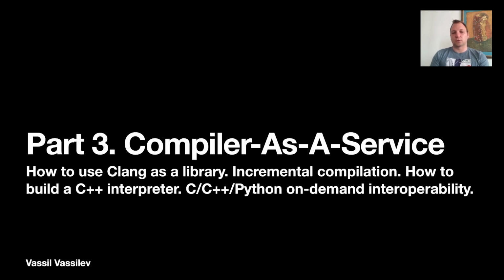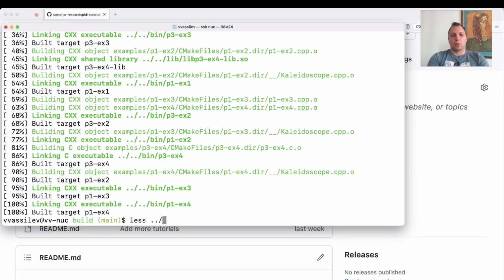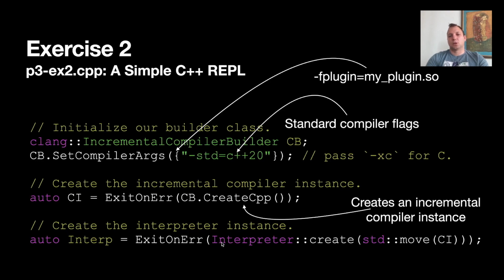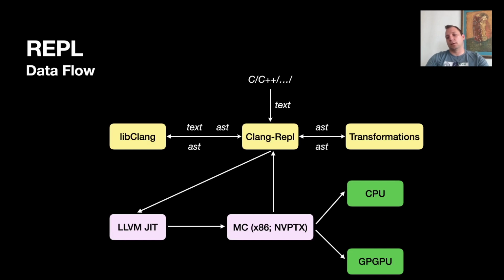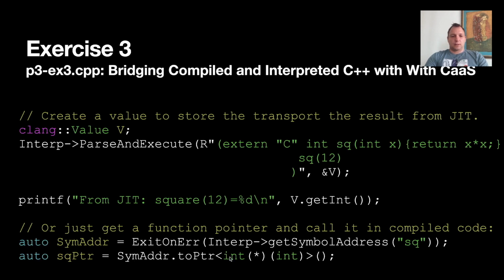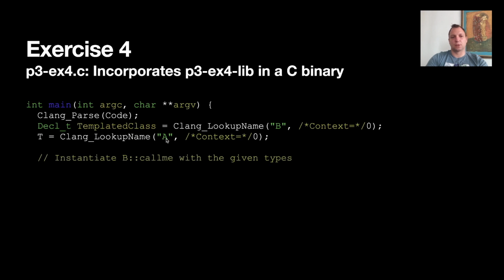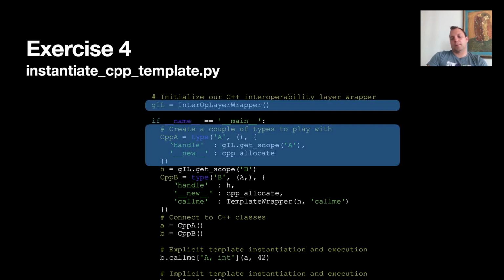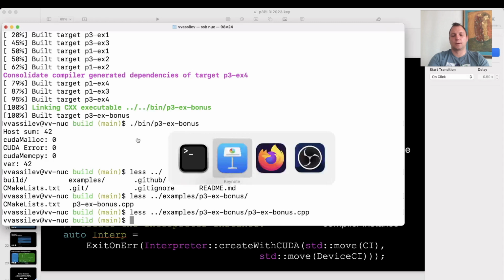Building Programming Language Infrastructure with LLVM Components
2023 PLDI tutorial by Sunny Kim, Vassil Vassilev, and Lang Hames